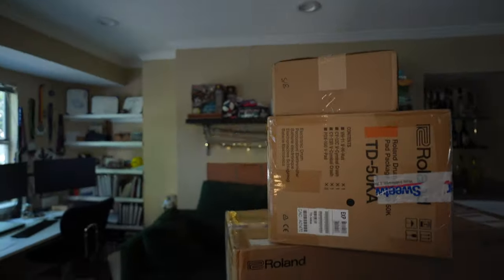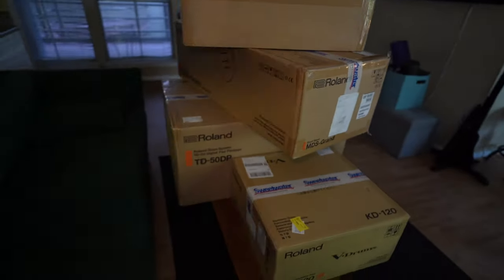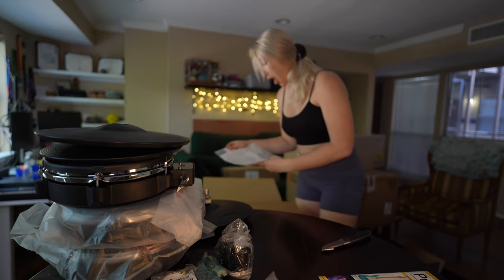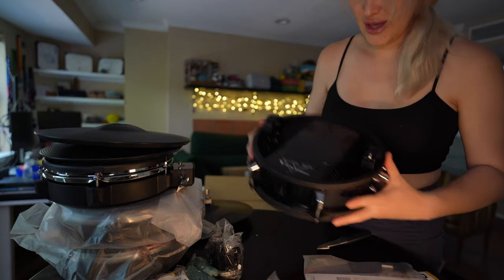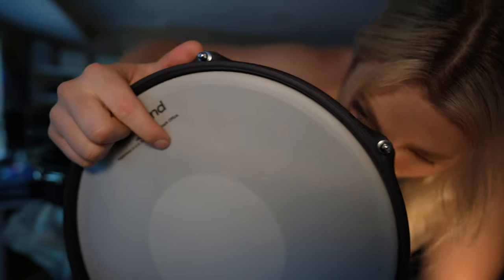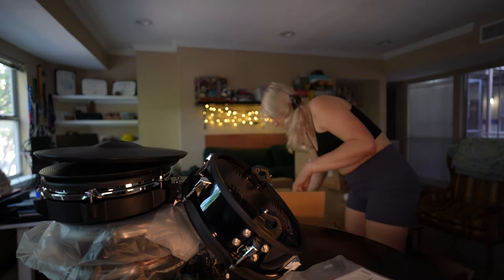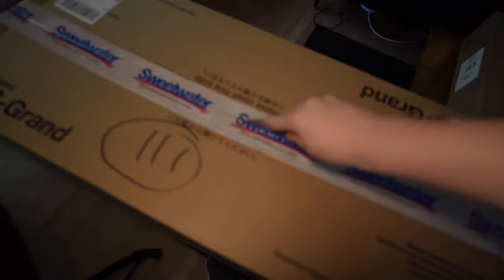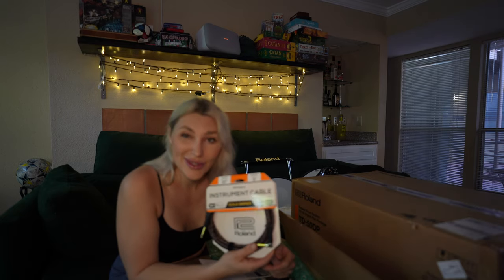Unboxing my TD50k!!!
The TD50k is a BEAST and Ive waited so long for this drumkit!

Includes:
Drum sound module: TD-50 x 1
V-Pad DIGITAL Snare: PD-140DS x 1
V-Pad (Tom 1): PD-108-BC x 1
V-Pad (Tom 3, Tom 4): PD-128-BC x 2
V-Hi-Hat: VH-13 x 1
V-Cymbal Crash: CY-14C x 1
V-Cymbal Ride (Crash): CY-15R x 1
V-Cymbal DIGITAL Ride: CY-18DR x 1
V-Kick: KD-140-BC x 1
Drum Stand: MDS-STG x 1